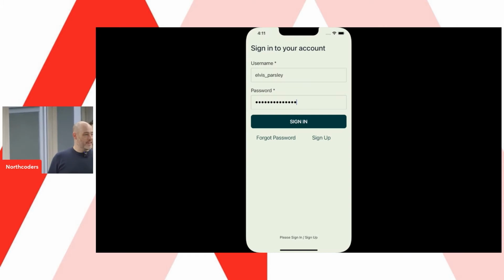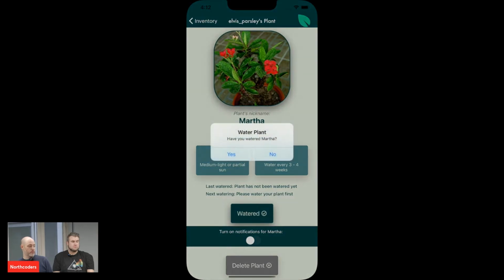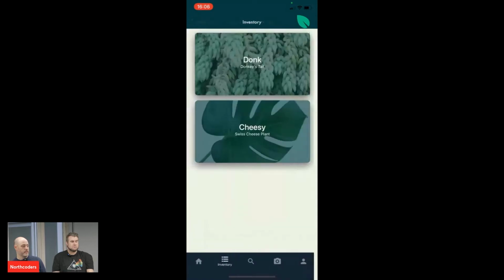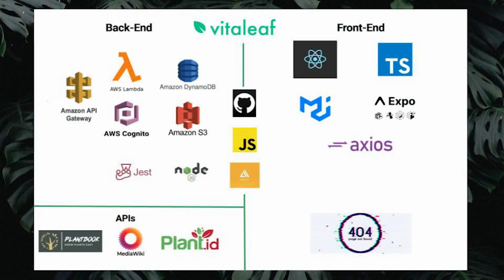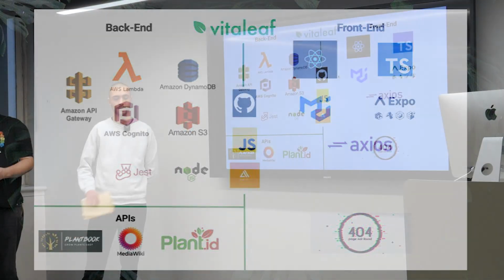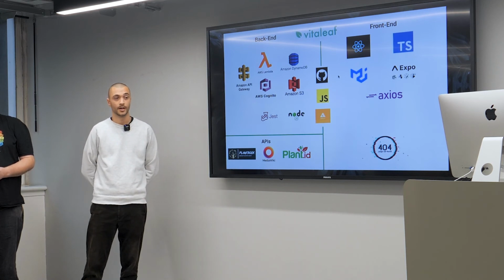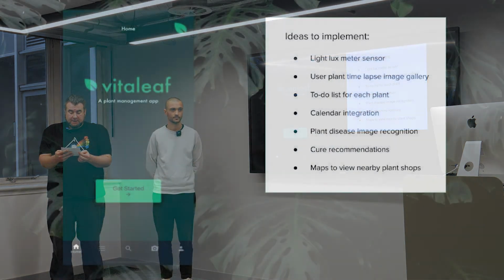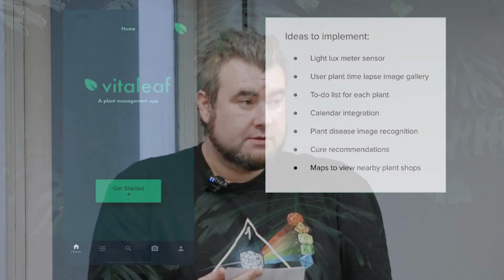Vitaleaf | Northcoders Graduation Showcase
From Northcoders Graduation Showcase on the 12th of November 2021